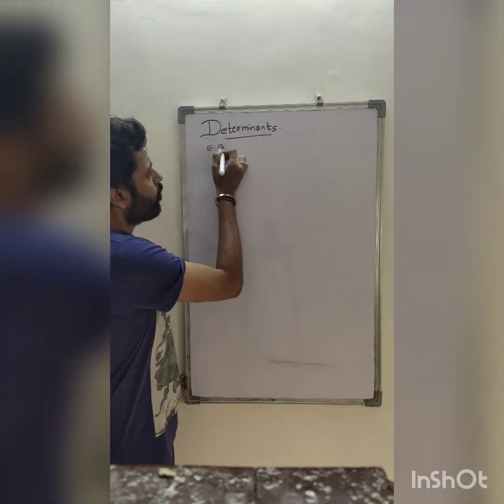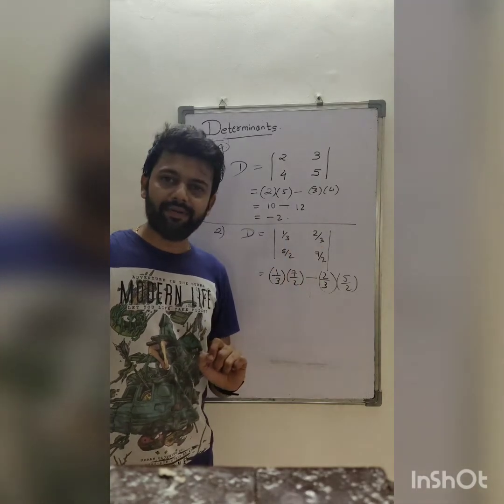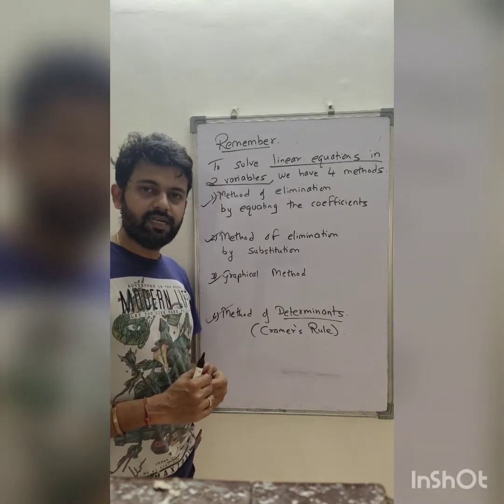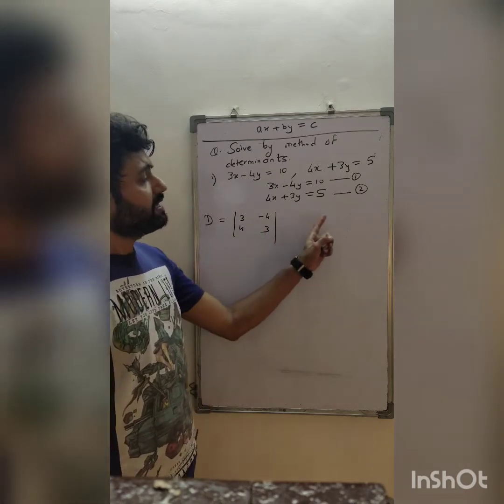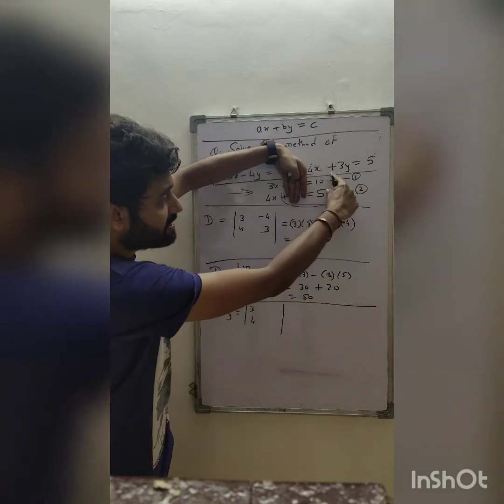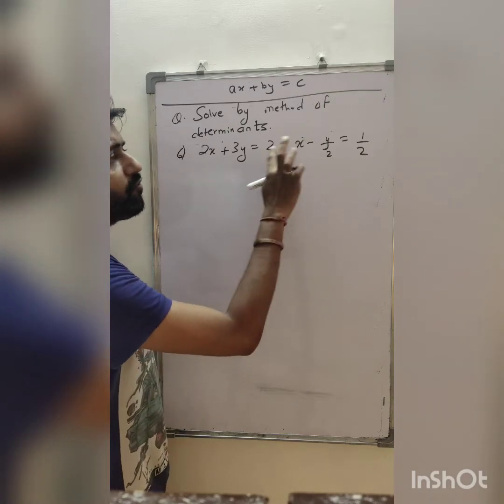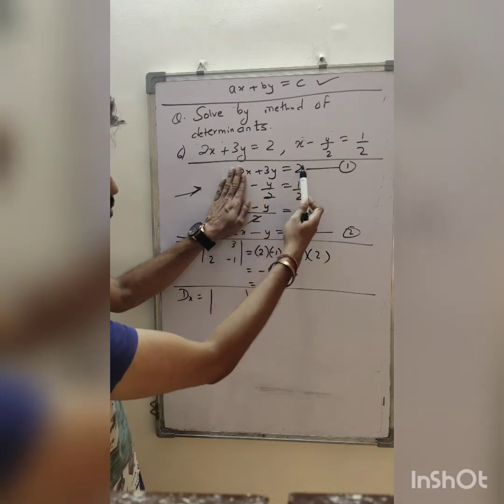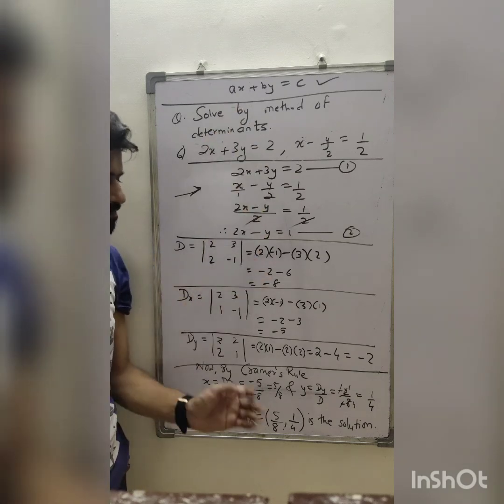SSC algebra chapter 1 ( Cramer's rule)